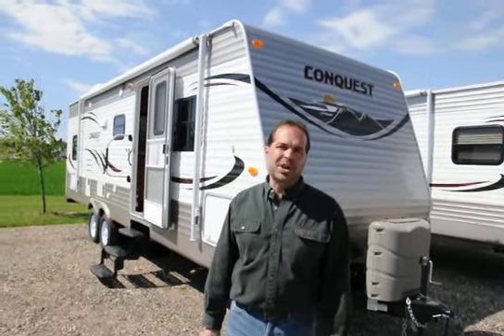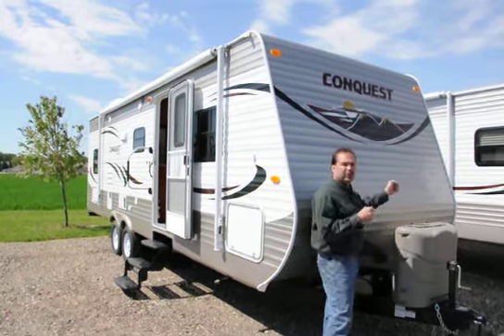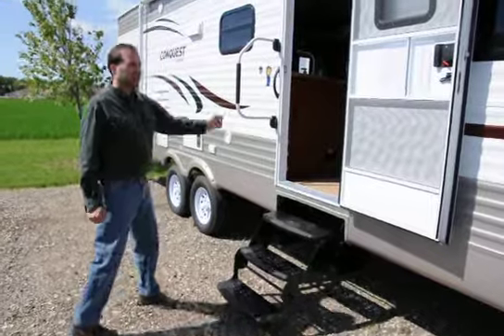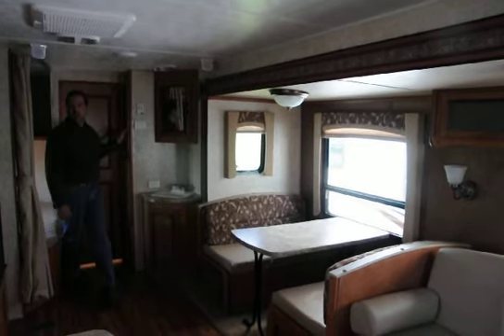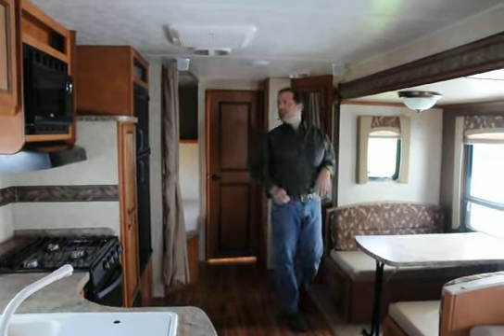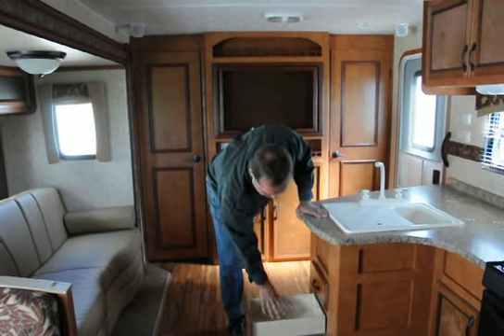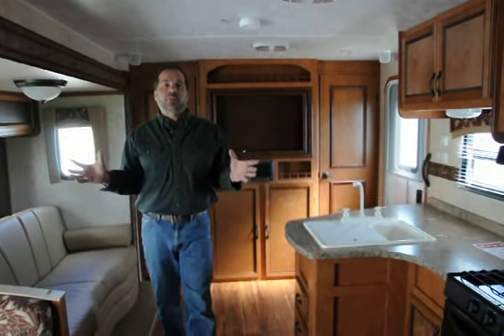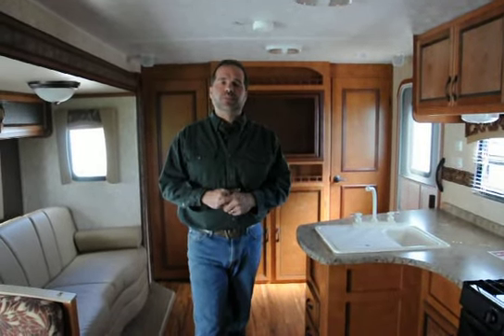2013 Gulfstream Conquest 269BHL Bunk House Travel Trailer - New Generation RV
Included in this sale price is a 5-year extended warranty which has a retail value of $1,495.00. X-Tra Ride will provide you with a quality product designed to meet your needs offering you peace of mind in the event you have an unexpected mechanical failure.

Whether relaxing alone or sharing quality travel time with family and friends, the Conquest offers functional floor plans that don't forget stylish design, comfort and warmth. Expand the slide-outs and you have a true home on wheels that will take you on adventure after adventure.

This is a truly unique, beautiful trailer that is designed to a tee! One of the great features is doors on either side of the front spin entertainment center leading to the master bedroom. What a great concept. Interior features also include tub surround, sink/mirror outside of bathroom so you can get ready while someone is using the bathroom. The slide out has big windows to bring the light in. There is ample storage, including flip up queen bed and pantry storage. The kitchen features a microwave, 3-burner range, double door refrigerator, high rise faucet, and power range hood. Also included is a ducted furnace with insulated in floor heat ducts, A/C, and 6 gal. DSI water heater, Cable TV hookup, TV antenna and AM/FM/CD/DVD player.

This RV also includes the Supreme Package which has a pot & pan drawer, pleated shades, swing away grab handle, outside speakers and an outside shower to hose off the kids or the dog.

Exterior features include 4 stabilizer jacks, spare tire, 20# LP bottles with cover, an awning to sit outside to enjoy the weather and front diamond plate to protect the front of the trailer from stone chips.

Unloaded vehicle weight is 6372 lbs.

This RV may qualify for the XtraRide Extended Service Contract exclusively endorsed by the RVDA. Don't let unexpected mechanical failures keep you from your next destination or hit you with a big unexpected expense.

You may visit our online parts/accessory store located on our "Parts" tab We also take trades and have financing available. Our guarantee is that the LP system, electrical system, water system and all appliances will be safe and working so there is no risk to you. This RV will be cleaned and you will receive a walk-through to demonstrate everything is in working order. We offer delivery anywhere in the U.S. We are located 7 miles east of beautiful resort town Lake Geneva, Wisconsin. For our Canadian customers we deliver to the border and offer all safety checks to be complete, the RV will be sanitized and any recall notices will be completed as required by the Registrar of Imported Vehicles.